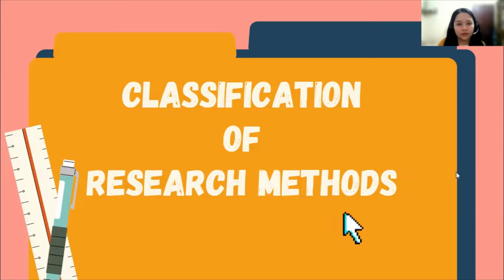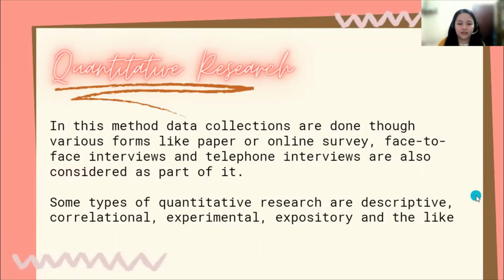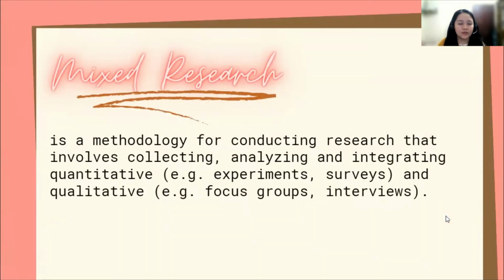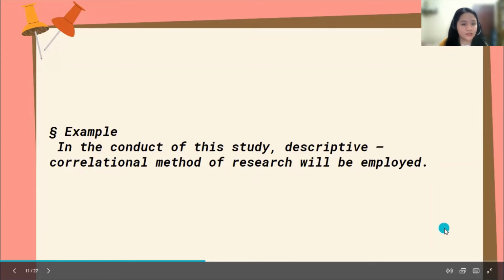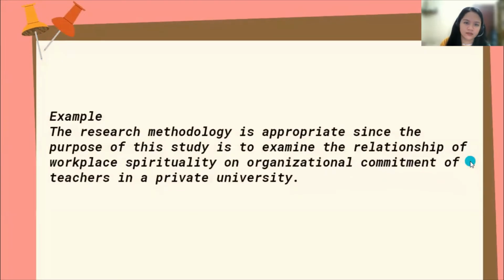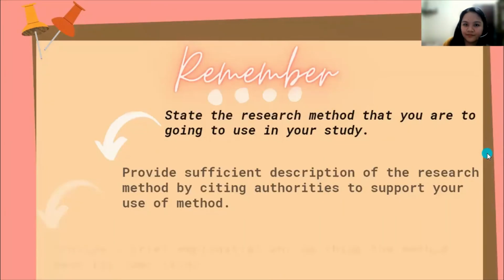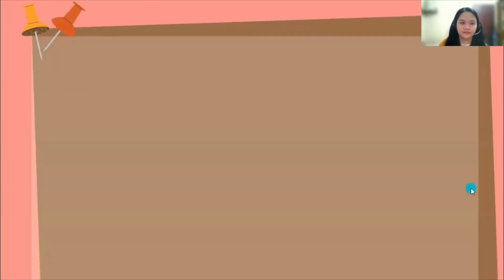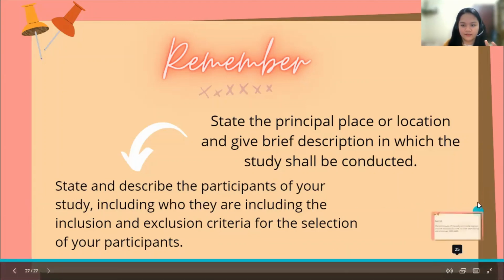METHODOLOGY | RESEARCH DESIGN | SITE & PARTICIPANTS | TIPS &TECHNIQUES IN WRITING RESEARCH | part 1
This video contains tips and techniques on how to write your research paper.

Contents of this presentation are from the Thesis & Dissertation Manual for Graduate School Students |IMRAD | ULS-GS

credit to all the writers

Are you interested to get a copy of my presentation? :)